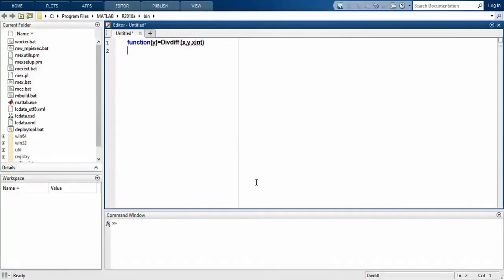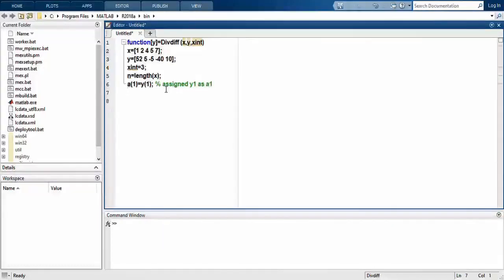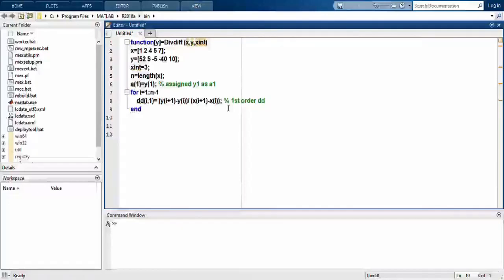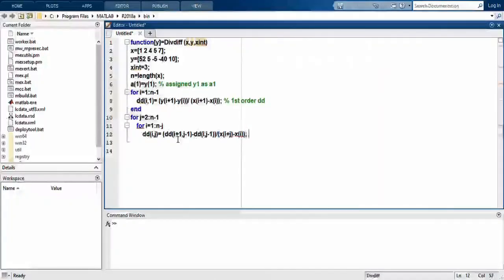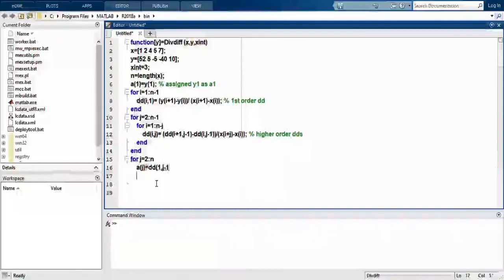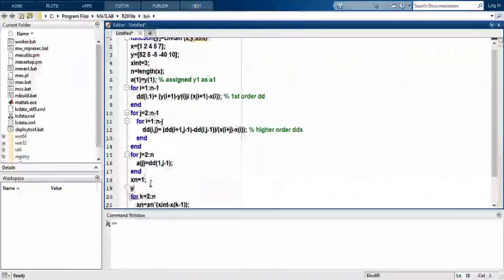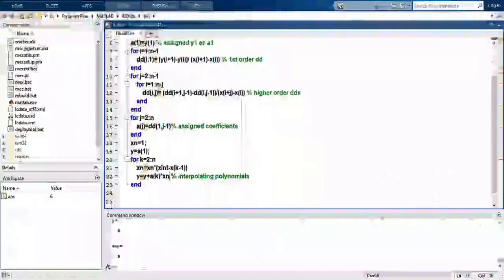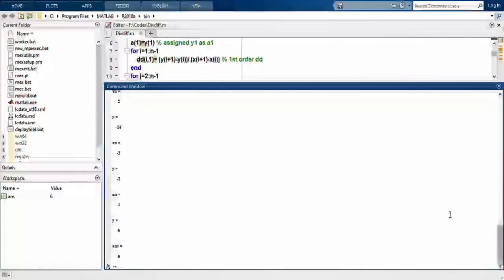Newton's Divided Difference | MATLAB Code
MATLAB Code for Newton's divided difference.